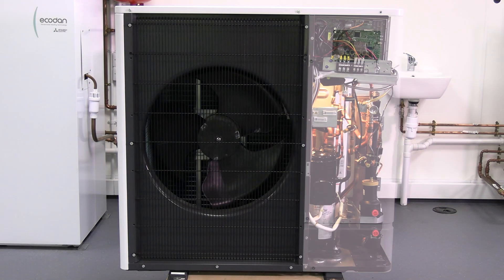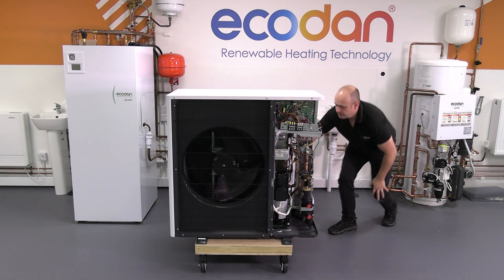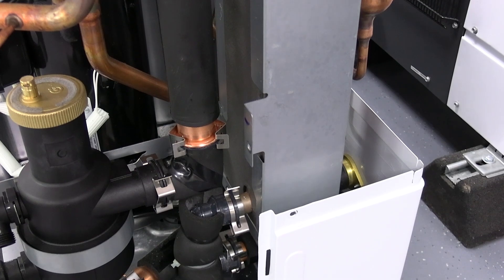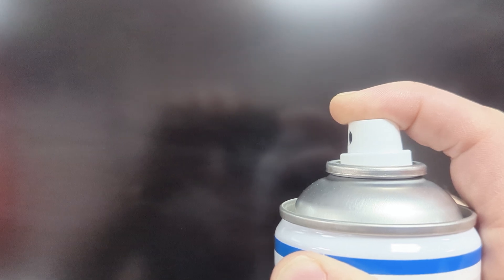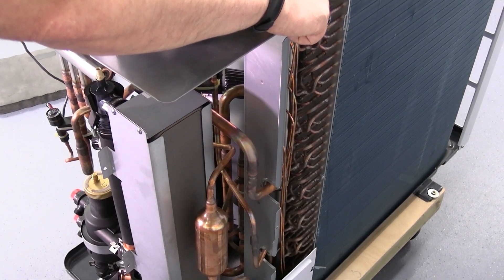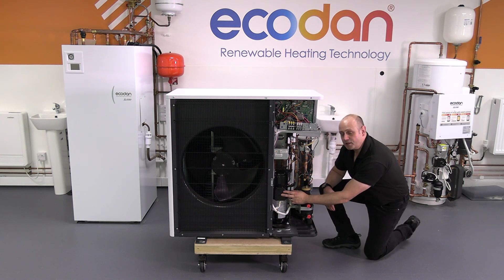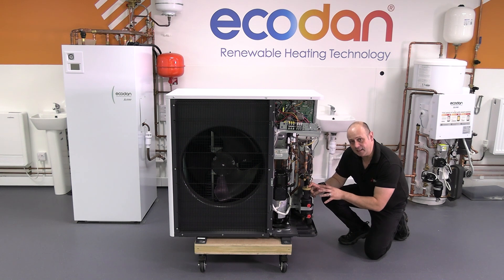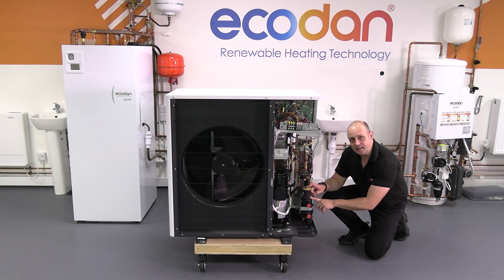Ecodan R290 Overview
Mitsubishi Electric Ecodan - R290 Air Source Heat Pump